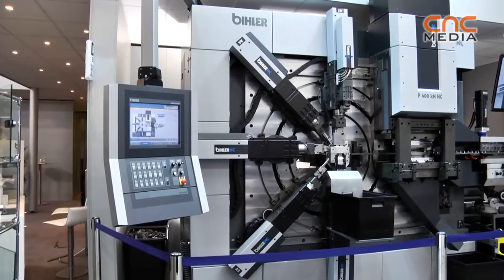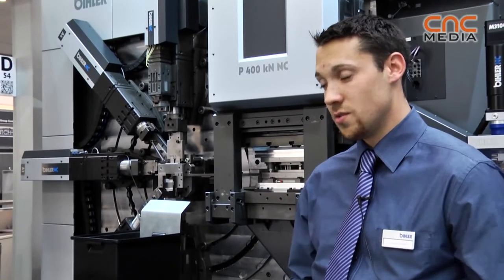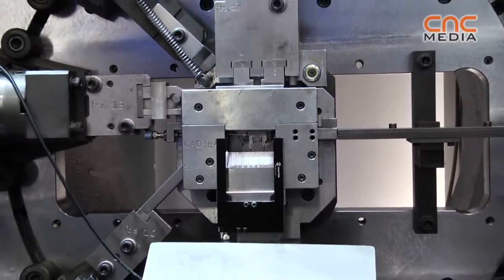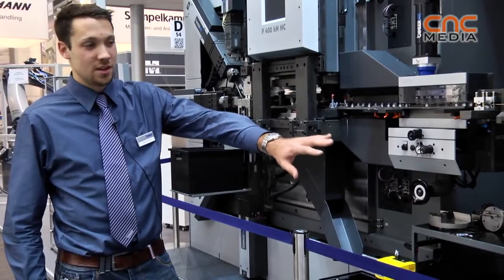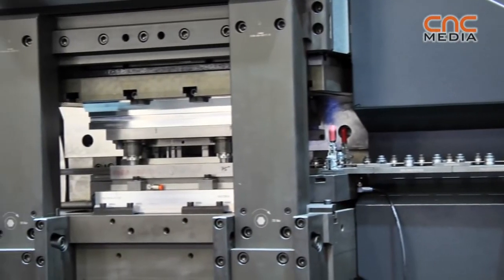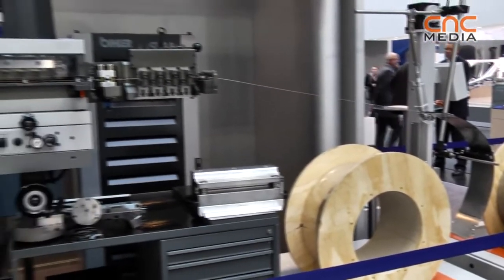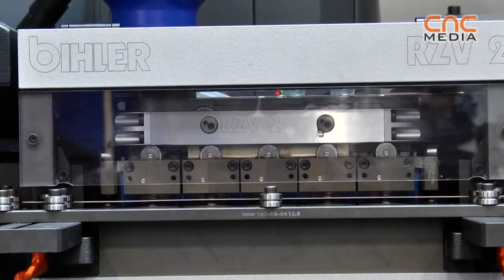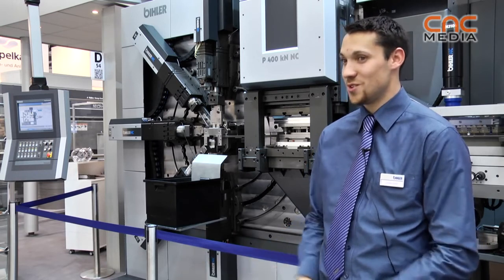SERVO STAMPING AND FORMING MACHINE RM-NC(MULTI-SLIDE MACHINE)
SERVO STAMPING AND FORMING MACHINE RM-NC
(MULTI-SLIDE MACHINE)

Powerful servo machining system for an efficient production of stamped and formed parts as well as wire parts in small and medium batch sizes (prototype production)
High production speeds up to 300 1/min.